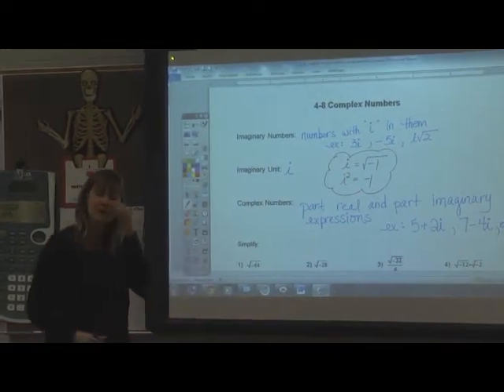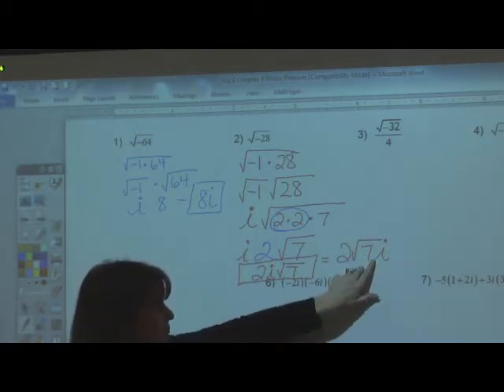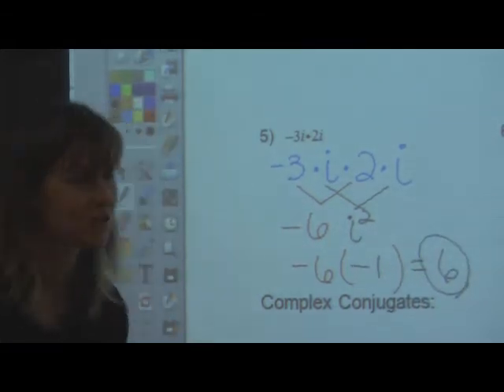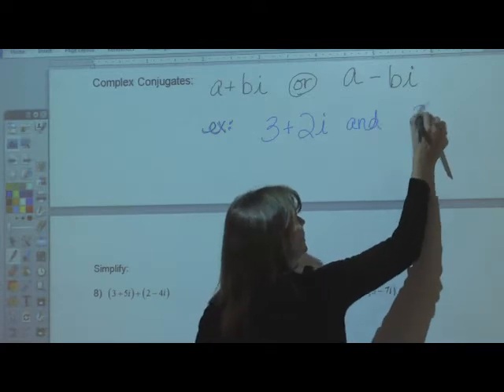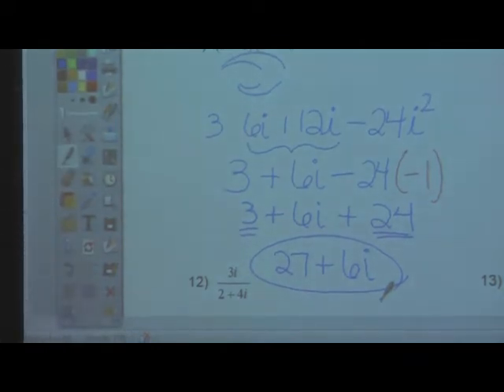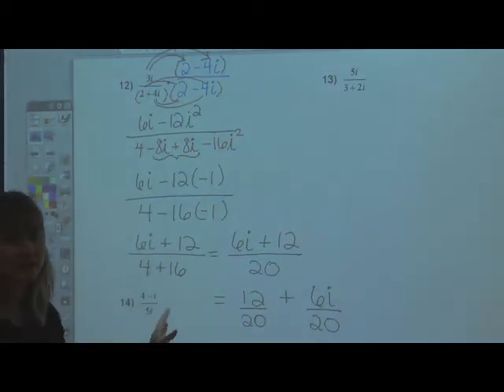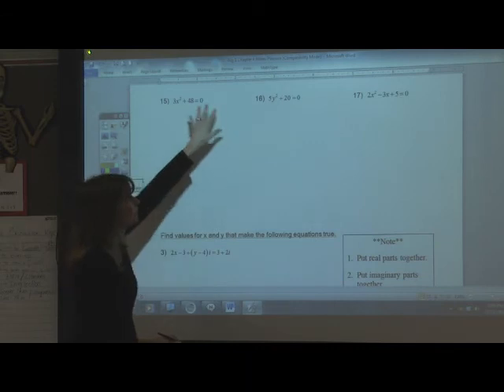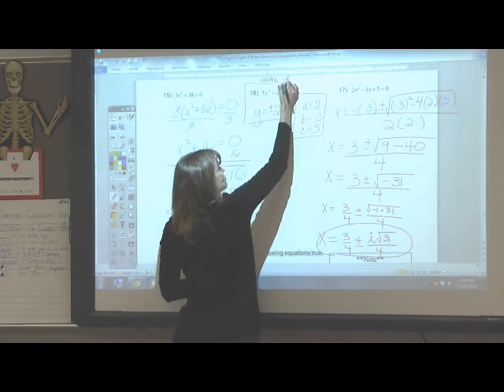Alg II Section 4.8 Complex Numbers. With Mrs. Donna Martin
Flipped classroom Algebra II study notes.  Students can review video and work through the lecture notes as Mrs. Martin works through examples.  Student can then continue with the assigned practice examples and be able to ask questions during instructional time in the classroom the next day.